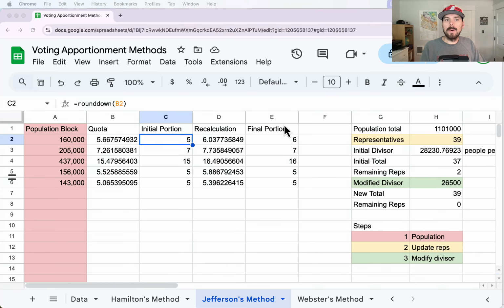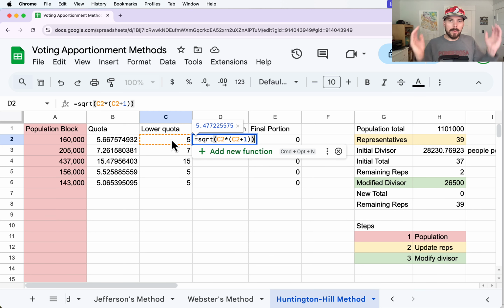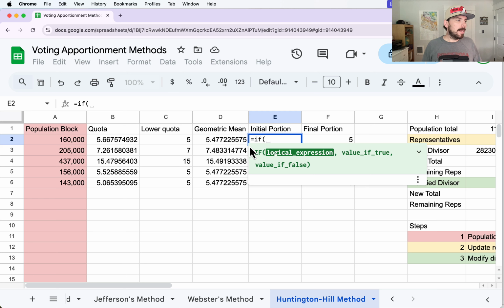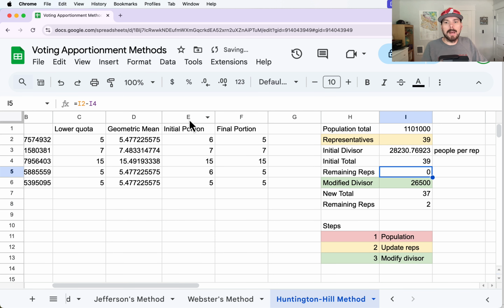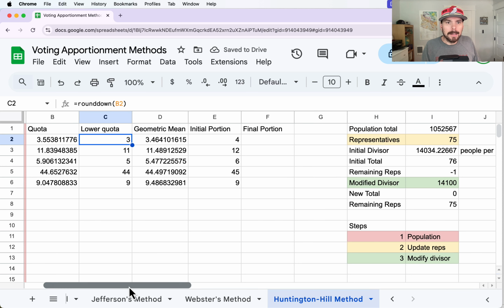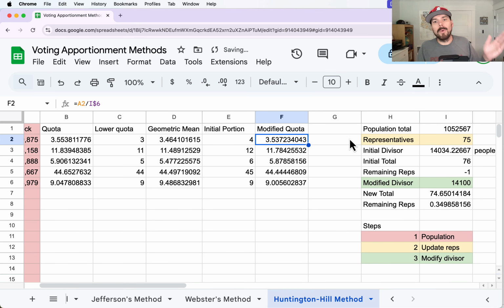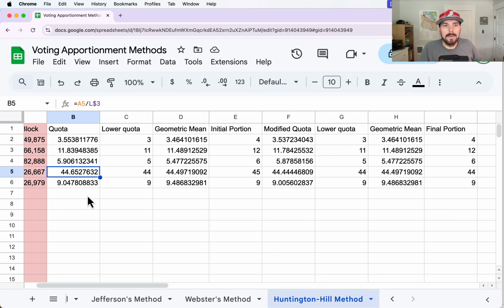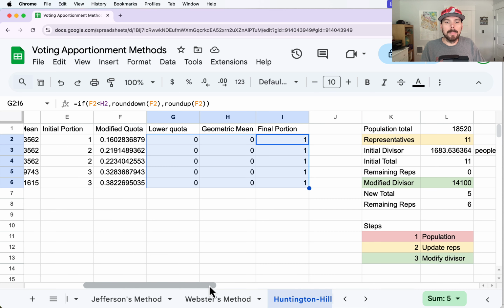Huntington-Hill Method of Apportionment with Google Sheets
Video 4 in a series of 4 on apportionment of representatives for voters and populations.